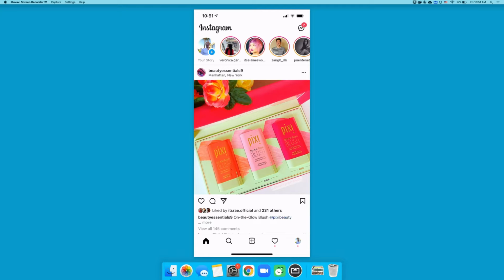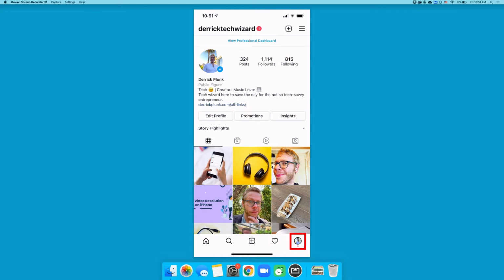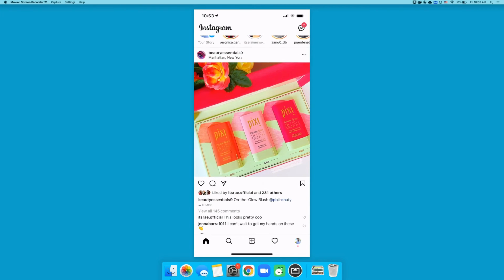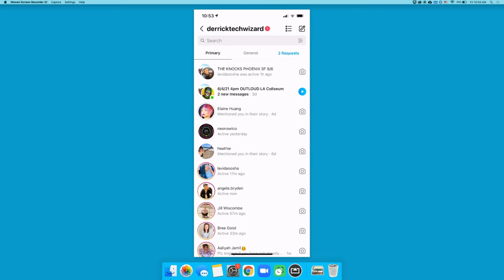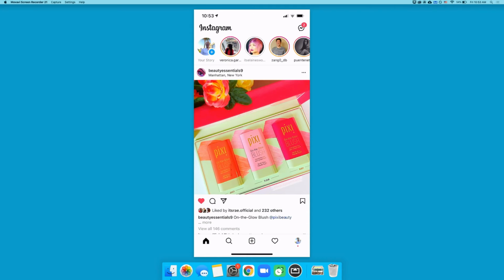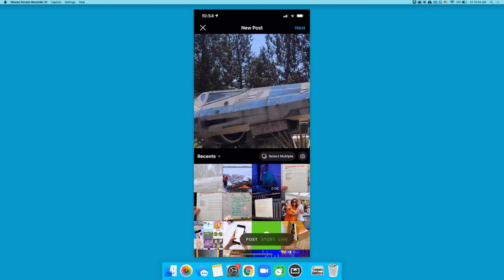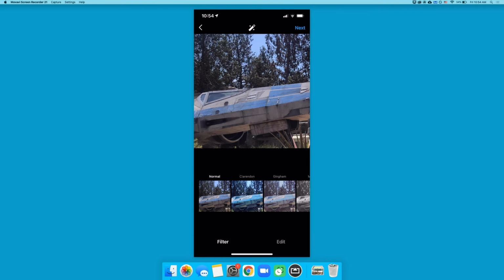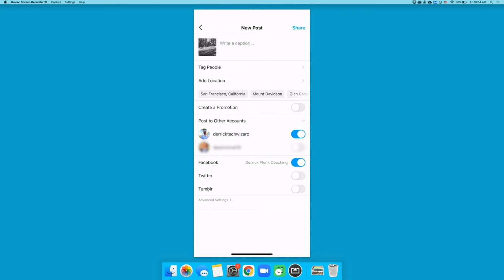Instagram for Beginners | Get Started With Instagram!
Are you curious of how to post on Instagram? Maybe you have been using Instagram for a while now and curious of how to do posts or stories. In this video, I go through the basics of how to get starting using Instagram, creating posts, stories, and lives!